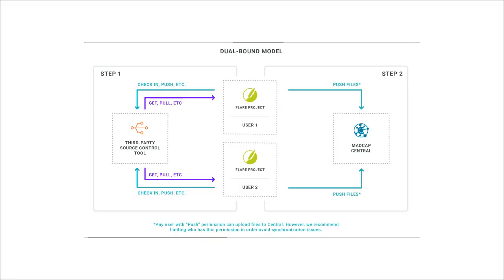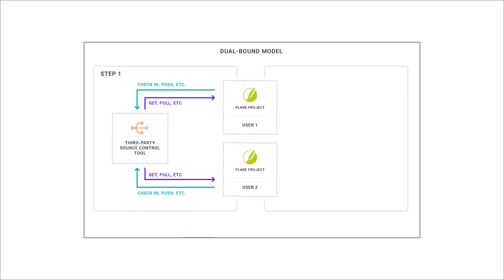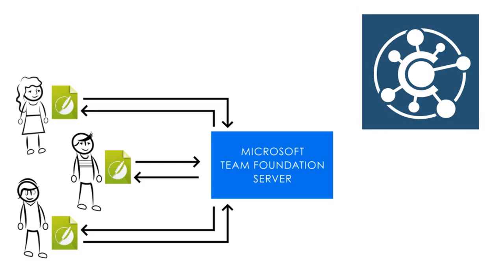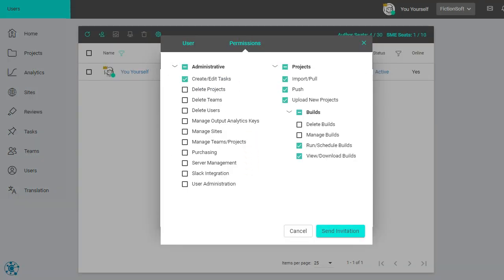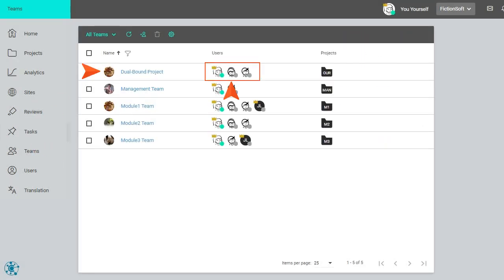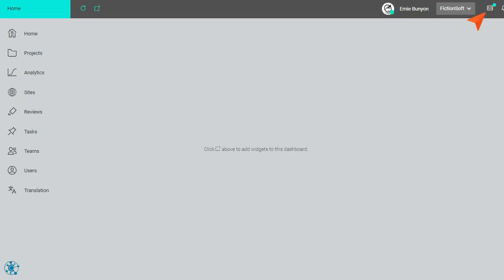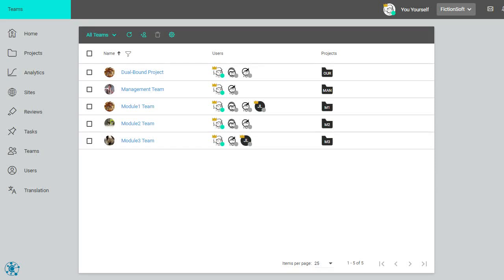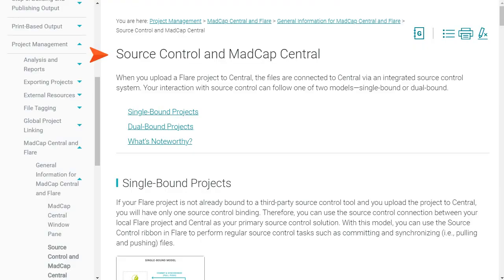Projects: Part 3 – Dual-bound Projects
MadCap Central May 2020 Release - If your MadCap Flare project is already bound to a third-party source control tool, you'll be working in a dual-bound model. Learn how to manage dual-bound projects in this video guide.